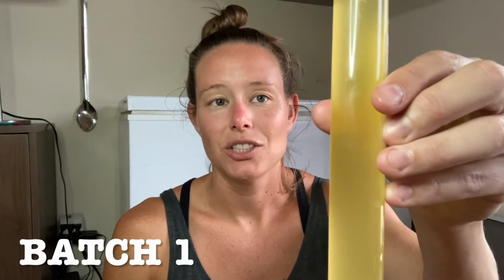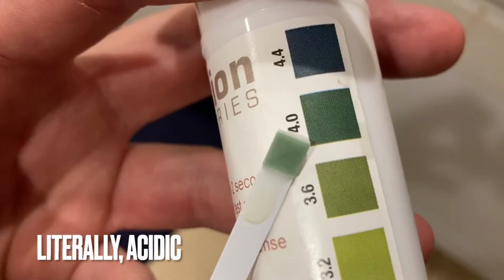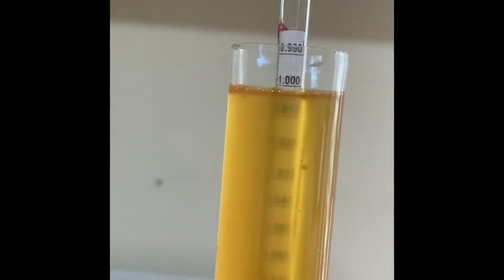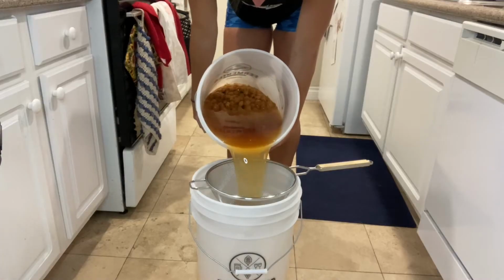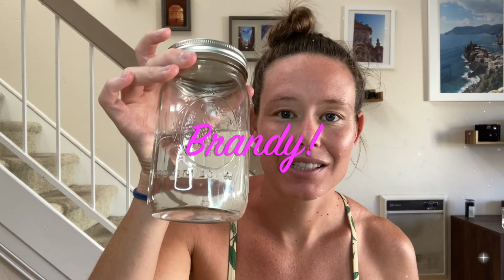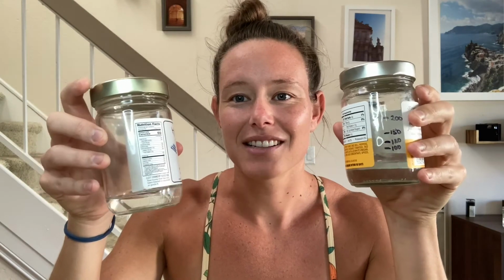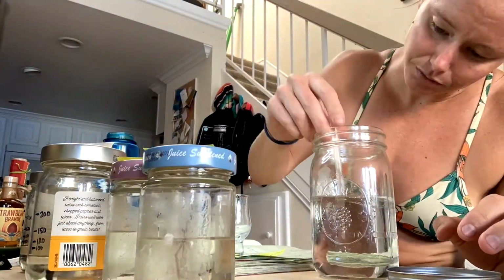Queen Palm Brandy- Batch 2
Batch 2 of the queen palm wine fermented out and was ready to be converted into brandy!